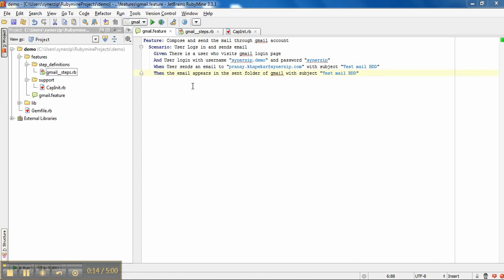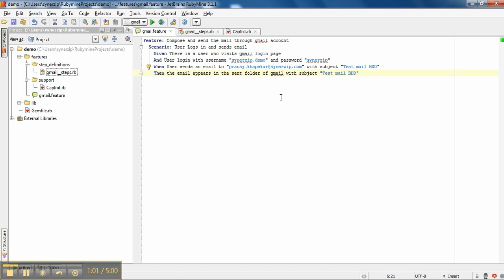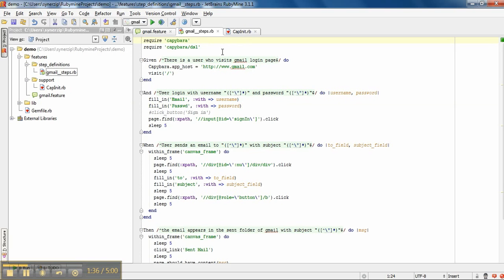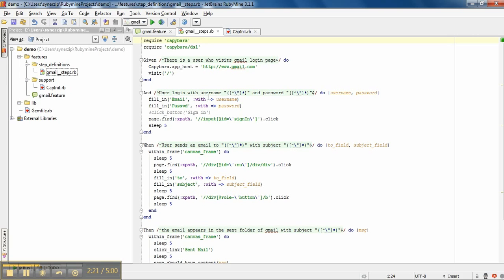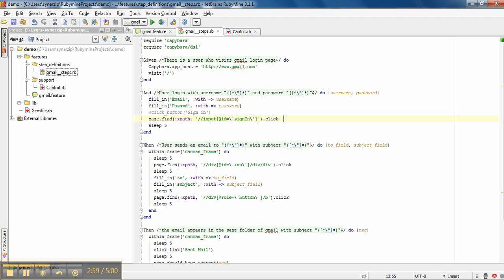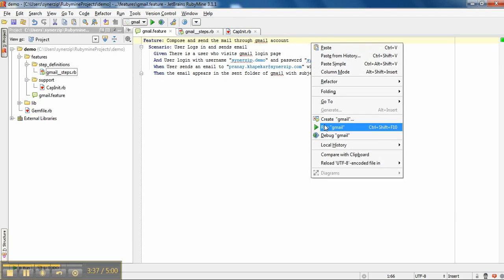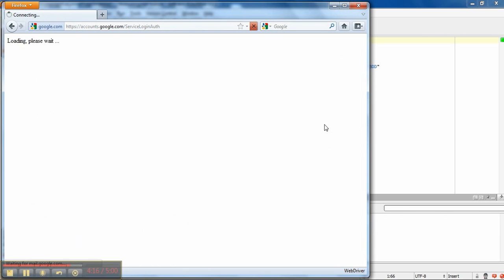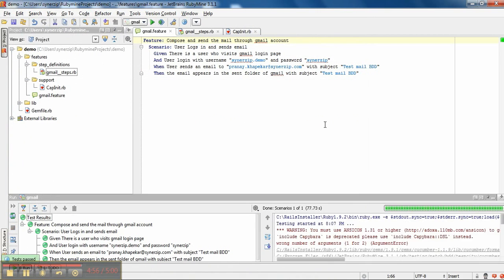Gmail compose with cucumber - Synerzip Demonstration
This video demonstrates how Cucumber can be used in conjunction with Selenium to automate a simple test case such as logging into your Gmail account. Cucumber tests written in simple english like construct using "Given.. When .. Then"  executes Selenium steps that fill in text boxes and click on buttons.